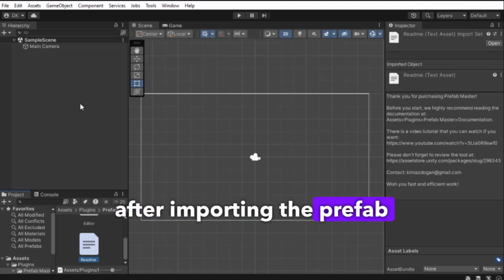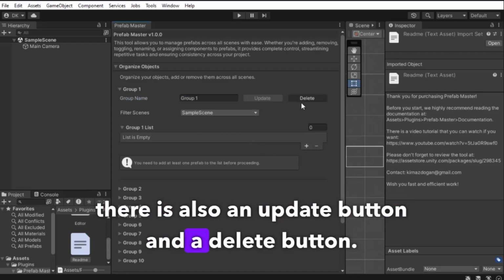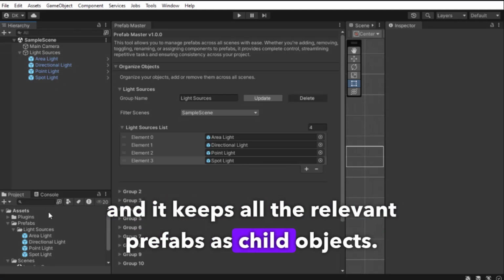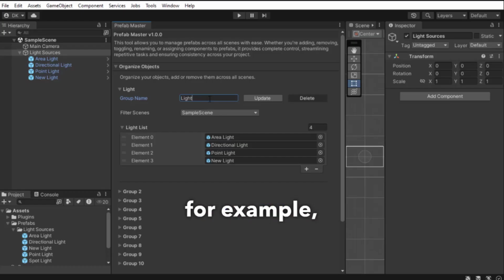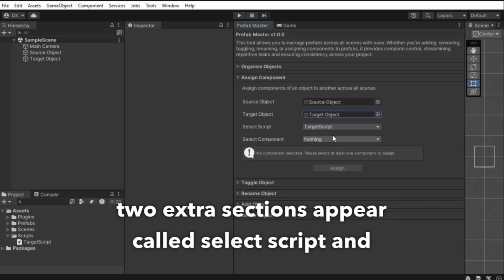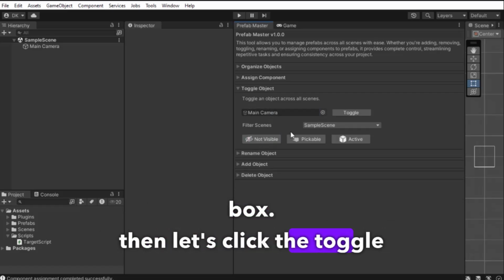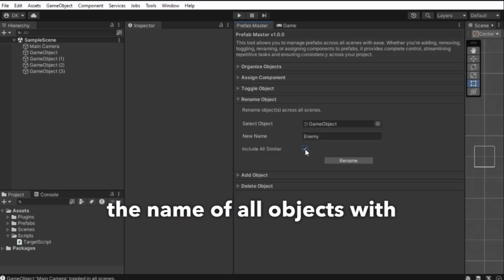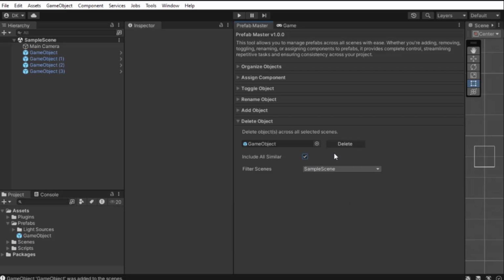Prefab Master Tutorial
Prefab Master is a Unity editor tool that simplifies managing prefabs by providing a central place to organize and edit prefabs and their components across all scenes in your projects.

Managing prefabs across multiple Unity scenes can often be a tedious, manual process prone to errors. Tasks such as adding, removing, renaming, or assigning components of prefabs one by one across multiple scenes consume valuable development time and may lead to project inconsistencies. Besides, it can become increasingly frustrating as your project expands and grows more complex over time.

Prefab Master simplifies and serializes this process, allowing you to manage multiple prefabs across all scenes with just a few clicks. Whether it's adding, removing, toggling, renaming prefabs, or assigning components across scenes, this tool provides comprehensive control, saving time on repetitive tasks while ensuring project consistency.

Eliminate the hassle of manual prefab management and keep your scenes organized and consistent with Prefab Master. Equip yourself with the tools to streamline prefab handling and enhance your Unity development workflow.

Boost efficiency, stay organized, and transform the way you work in Unity!